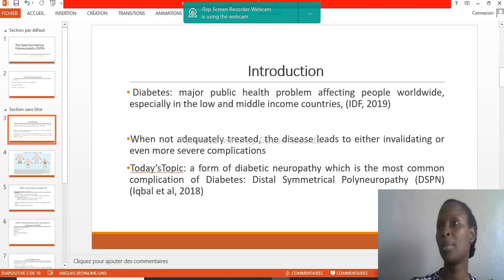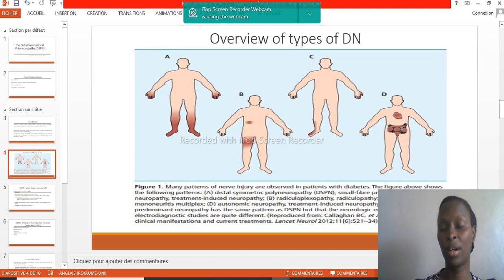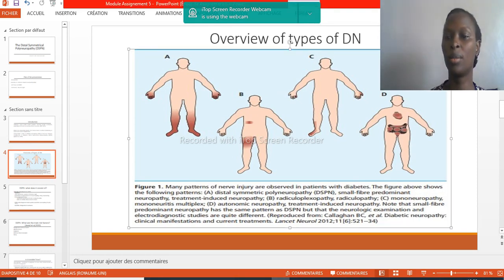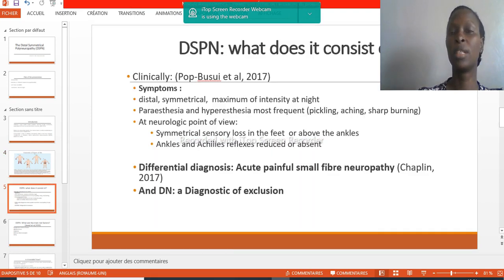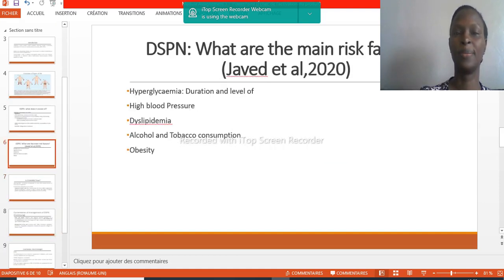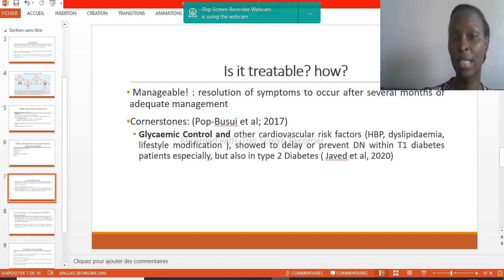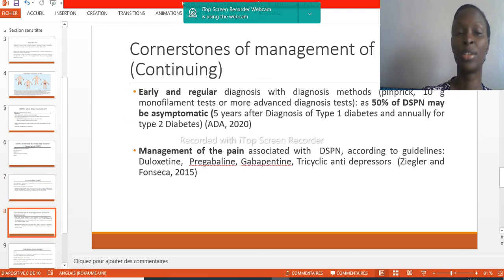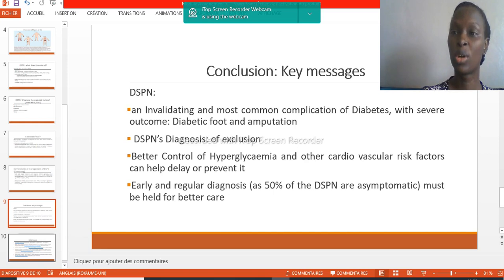Distal Symmetric Polyneuropathy by Raissa Kaneza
Video produced in an academic evaluation process. The video talks about the commonest complication of Diabetes.